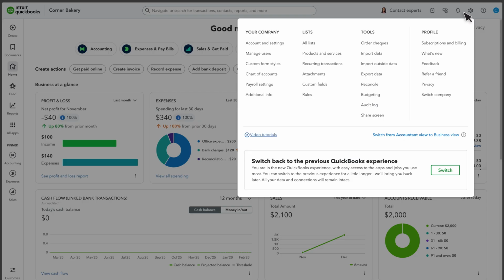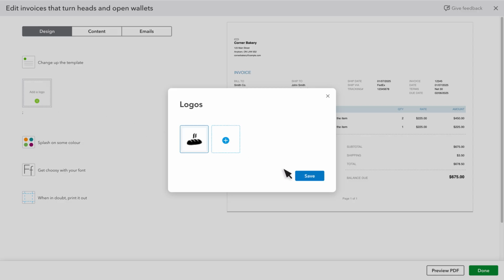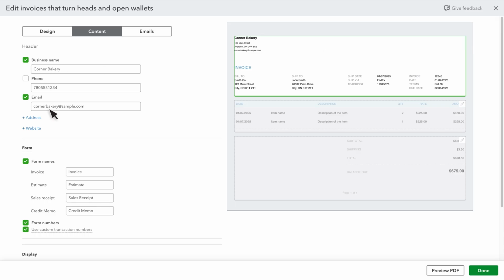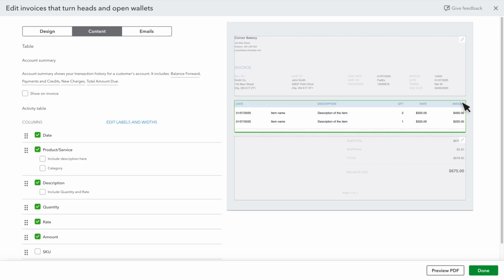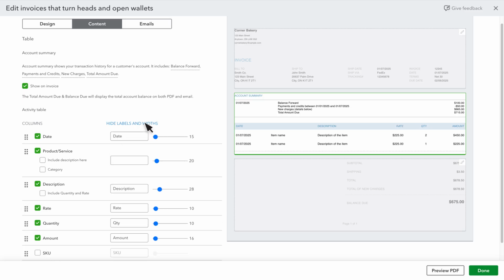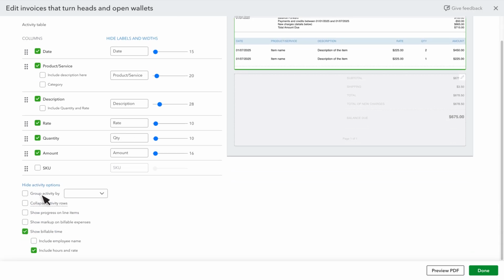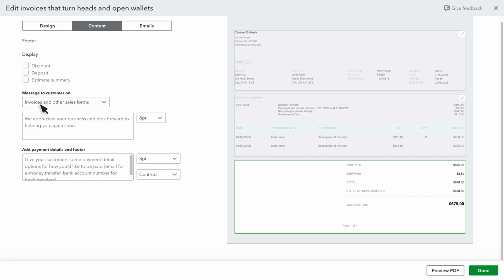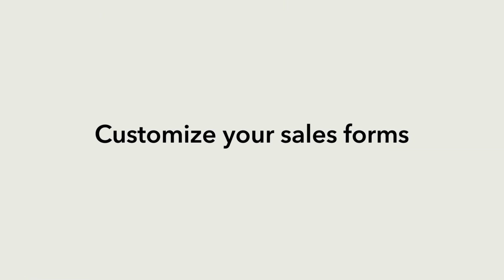How to customize sales forms in QuickBook Online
Customizing your sales forms helps you put your best foot forward whenever you communicate with your customers.

Let’s go over how to update your sales forms so that they match your company’s brand and how to choose what your customers see on the forms you send.